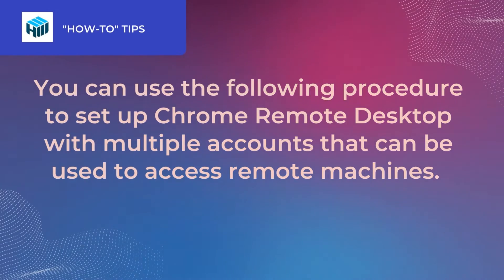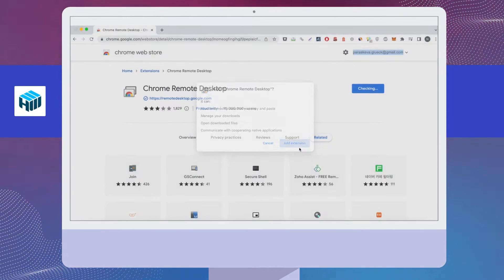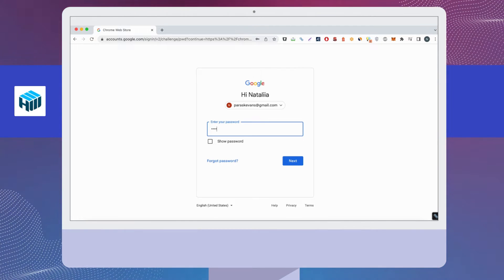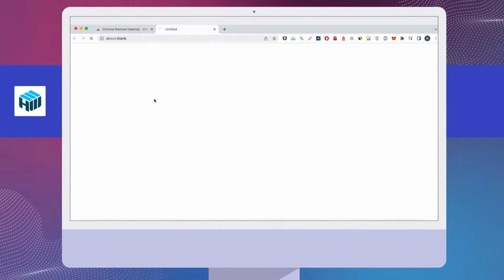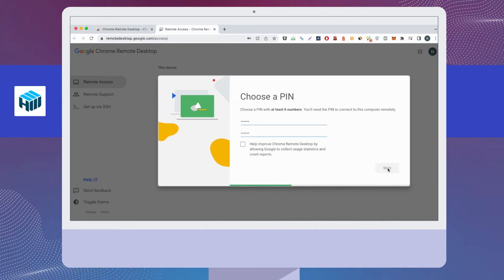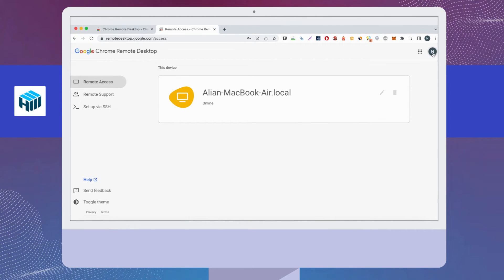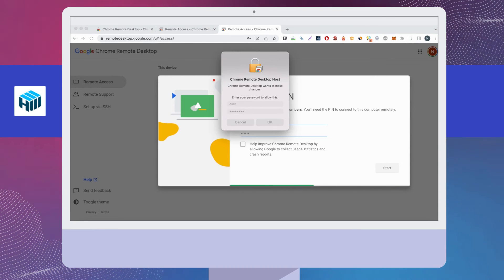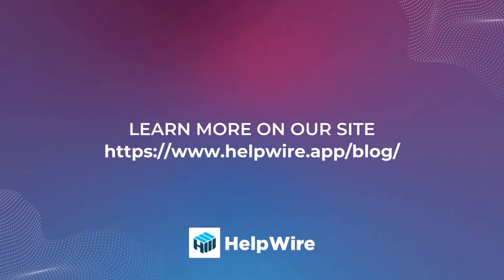How to use multiple accounts in Chrome Remote Desktop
In this video I’ll answer the most often questions concerning usage of Chrome Remote Desktop with multiple users. We'll discuss how to change users in Chrome Remote Desktop and what limitations you might encounter.

Content:
0:00 Introduction
0:12 Account #1: Install Chrome Remote Desktop extension
0:38 Account #2: Install Chrome Remote Desktop extension
1:01 How to switch accounts in Chrome Remote Desktop
1:30 How to set up remote desktop connection
2:26 Leave your questions below

So, is it possible to add multiple users to Chrome Remote Desktop?
While it is possible to set up Chrome Remote Desktop for different accounts on a single computer, multiple sessions cannot access the remote machine simultaneously. This is because the Chrome RemoteDesktop tracks connectivity based on the computer requesting the connection, not the individual Google account.

The only way in Chrome Remote Desktop to change accounts is to end a session and start a new one.